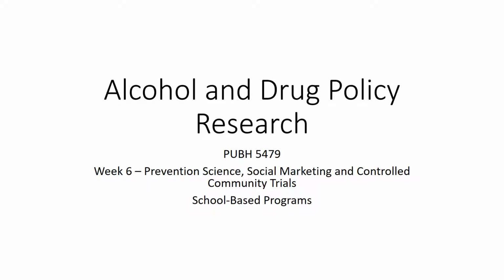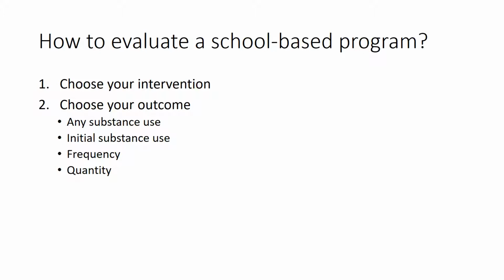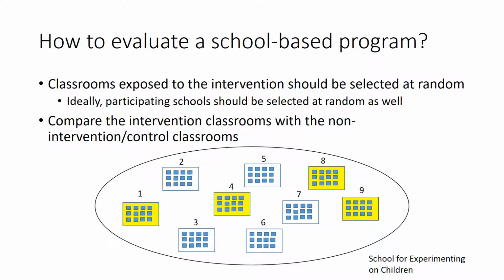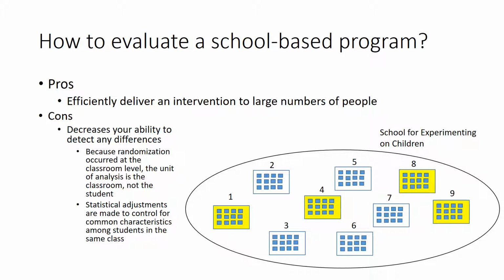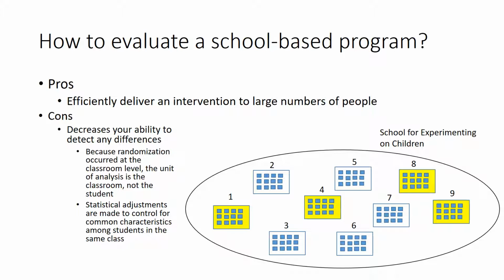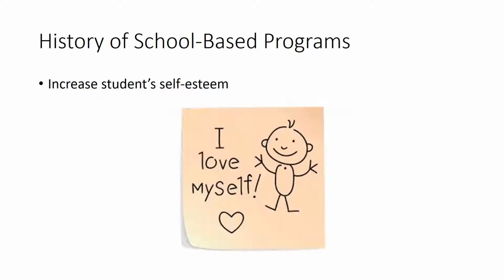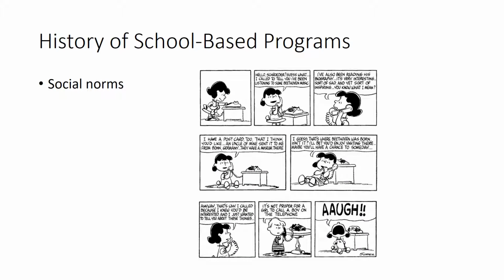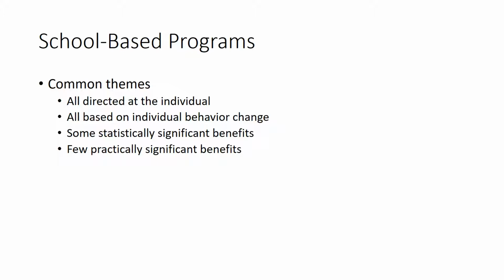Week 6 - School Based Programs